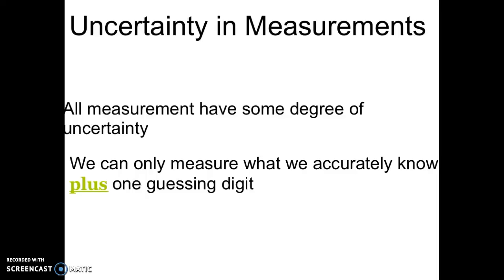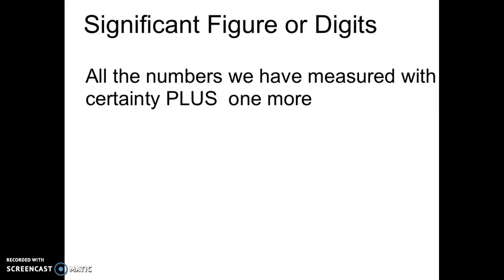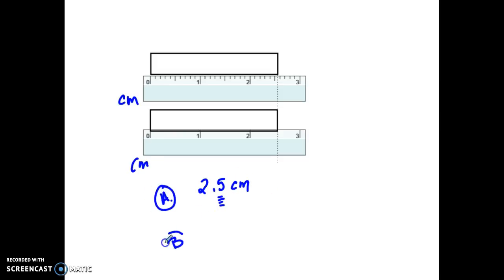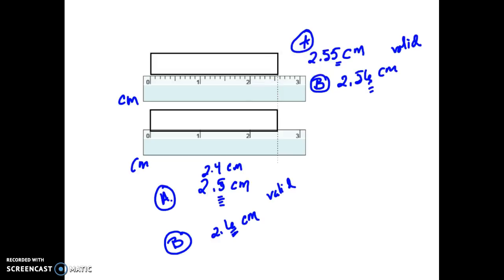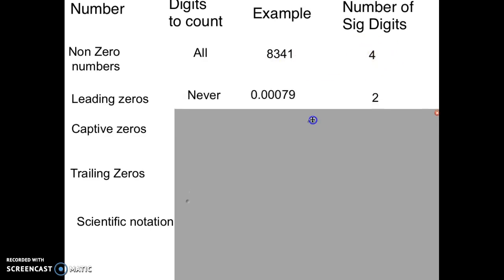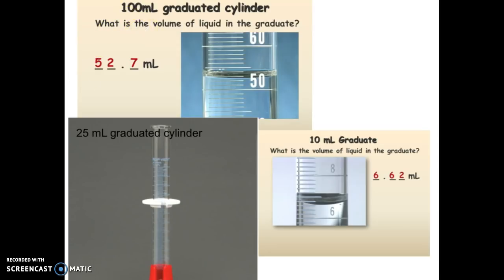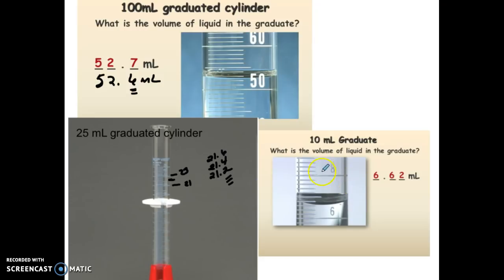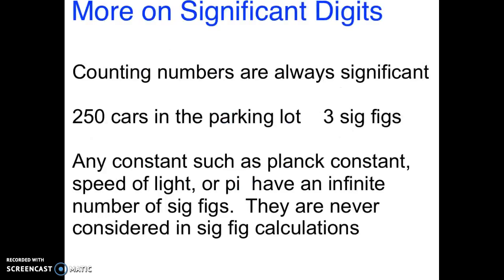EPHS Honor Chem Sig Fig Part 1